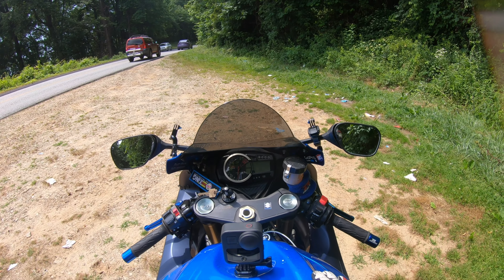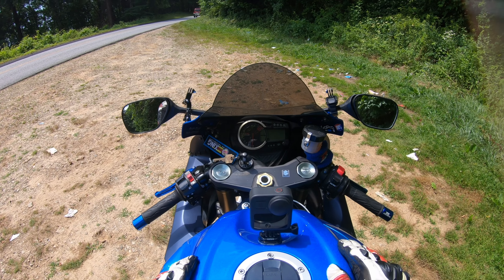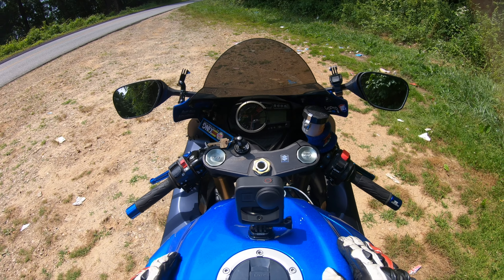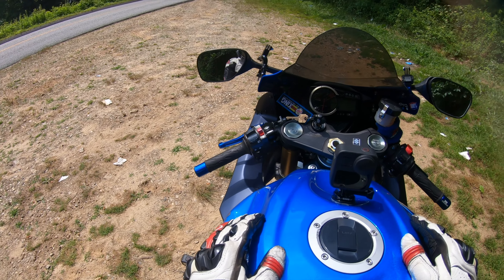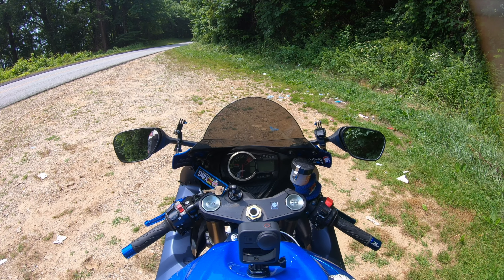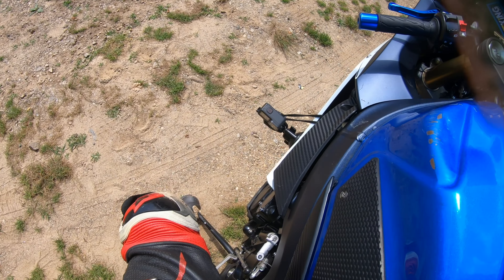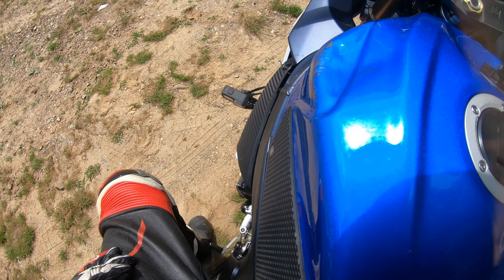How To Ride A Motorcycle (For Beginners)